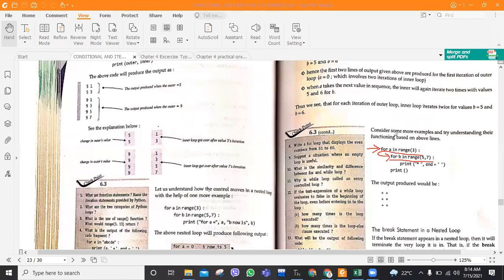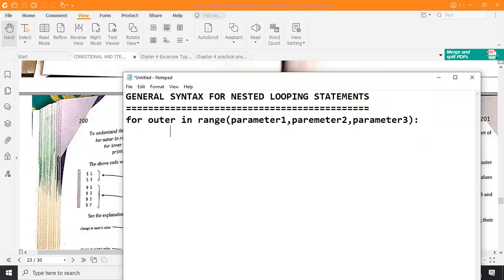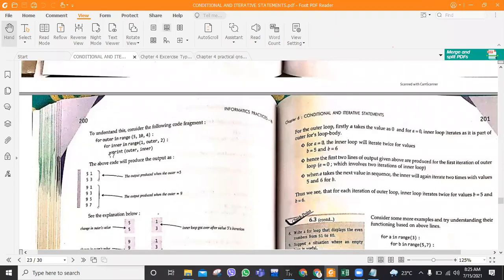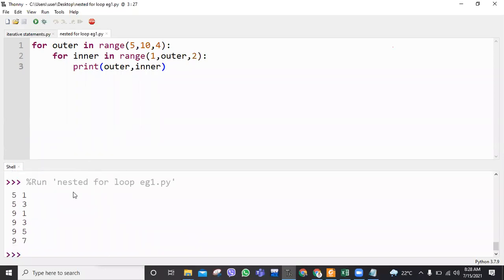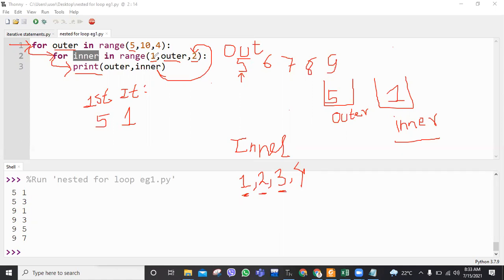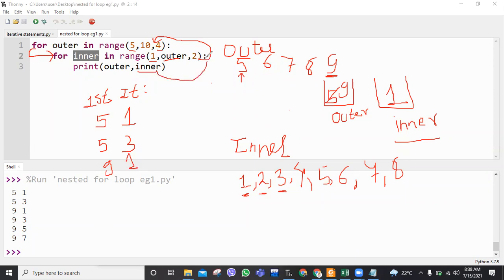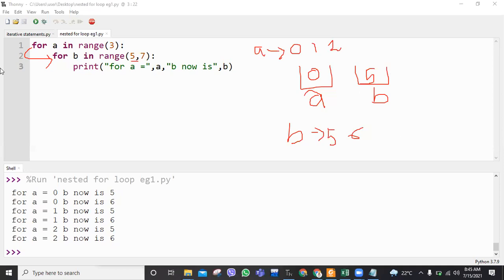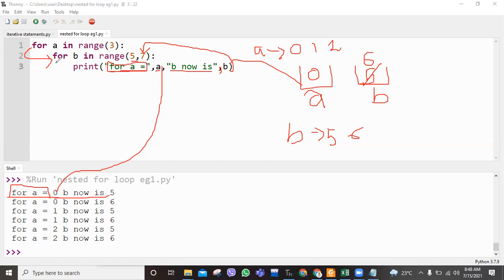Nested Looping statements in Python